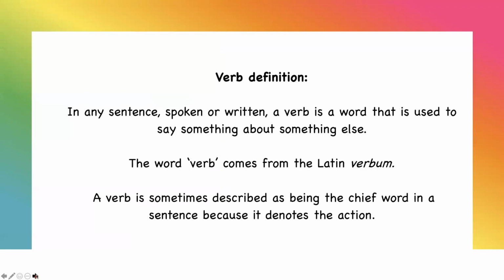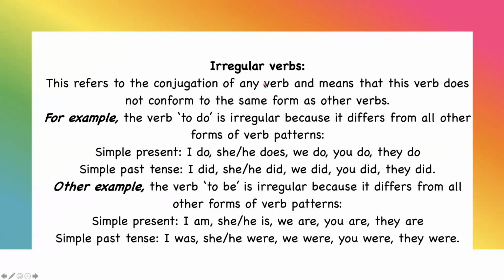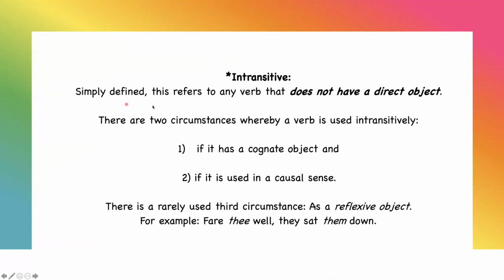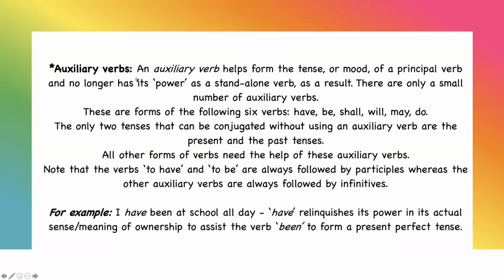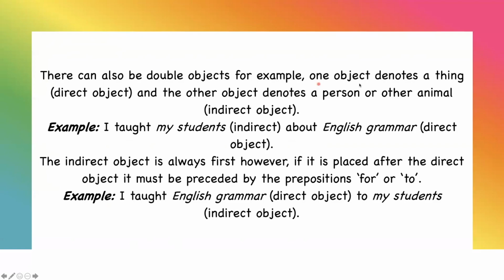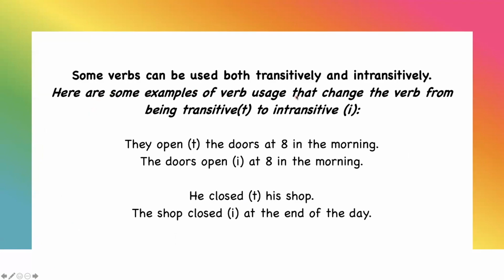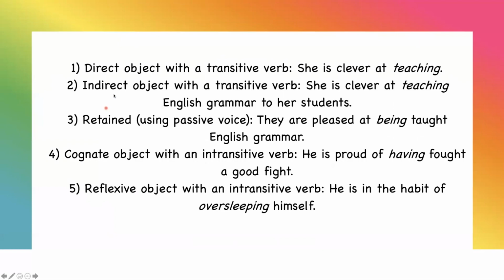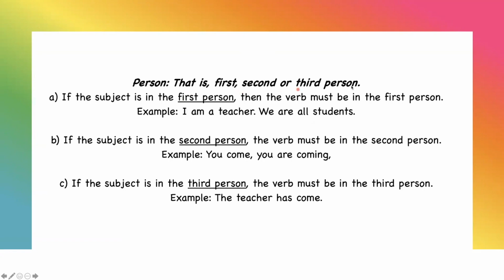Verbs and their Usage - Video 15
Introduction to grammar: verbs and their usage in detail.